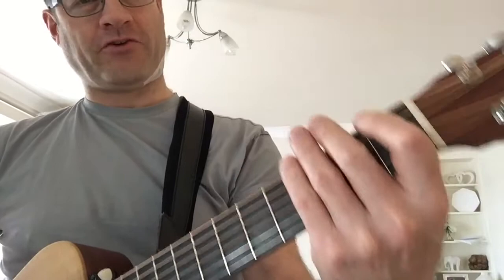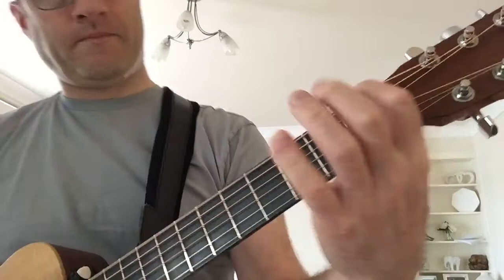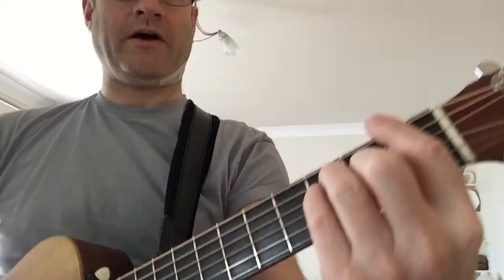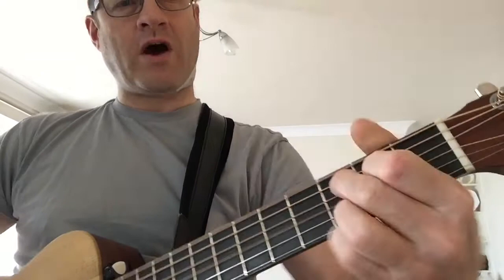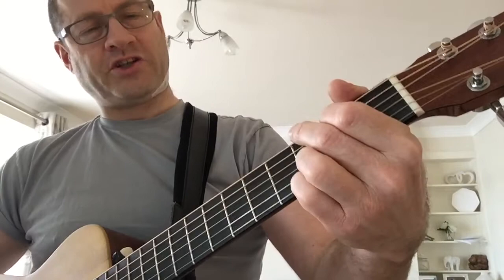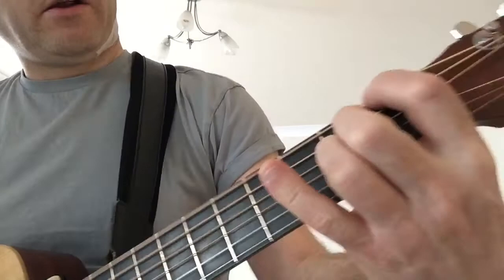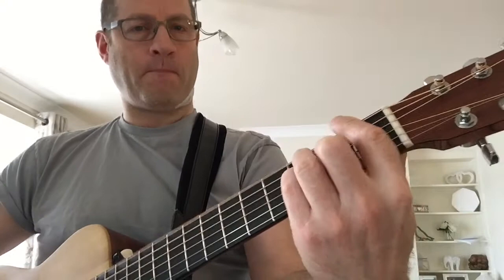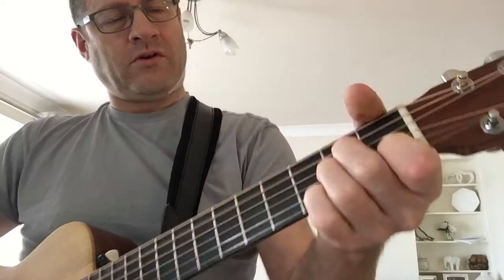Watching the Detectives - Guitar Lesson